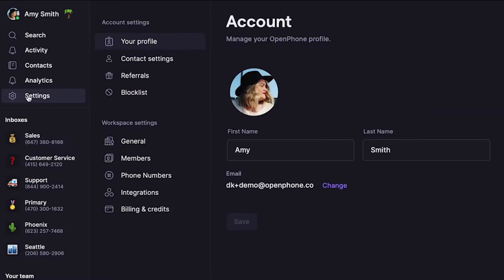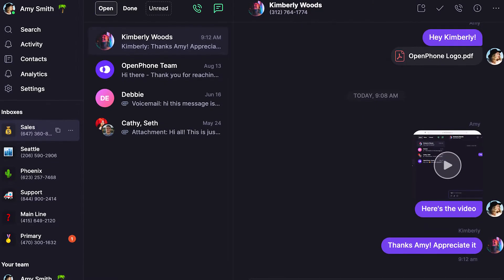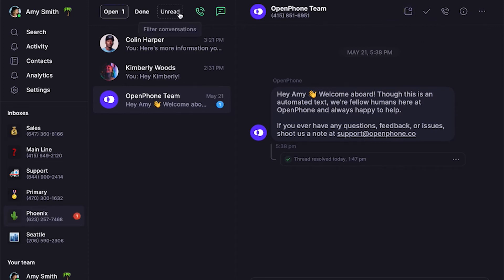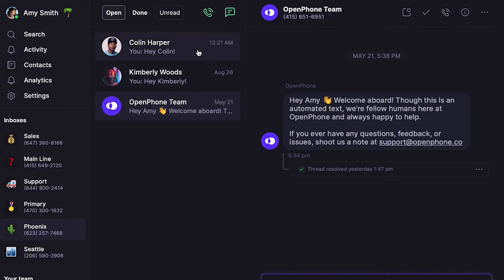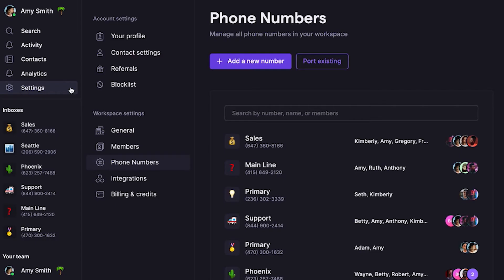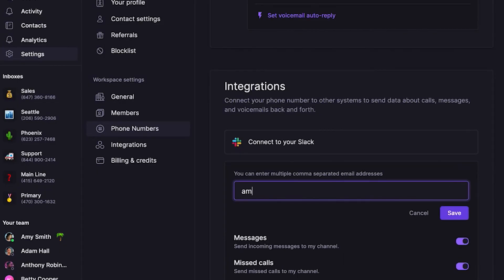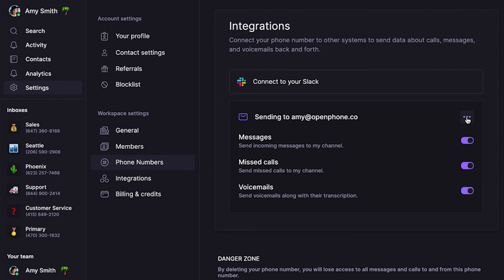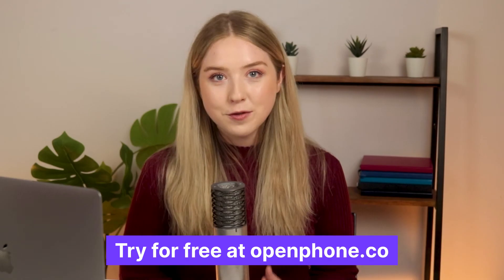How to optimize your Quo (formerly OpenPhone) inboxes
In this video, we'll show you how to declutter and optimize your OpenPhone inbox.

00:41 Naming your inbox
01:19 Filtering by unread messages
01:35 Tagging teammates
01:46 Marking conversations as Done
02:12 Setting up email notifications